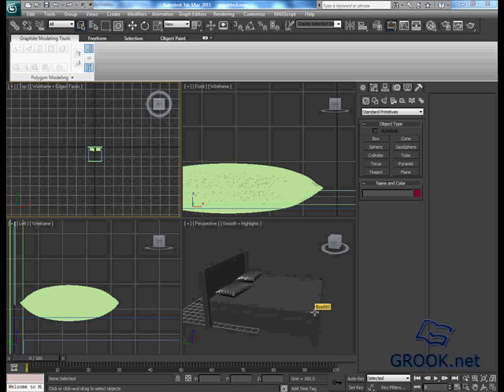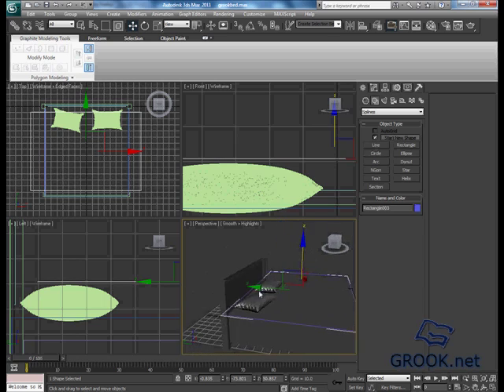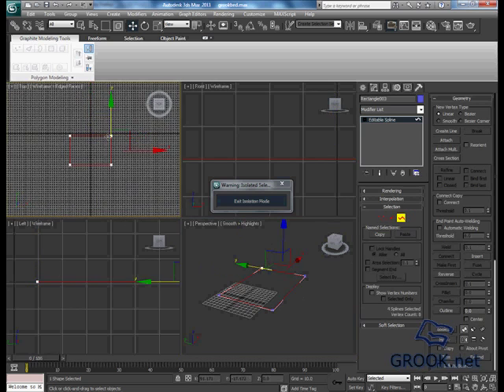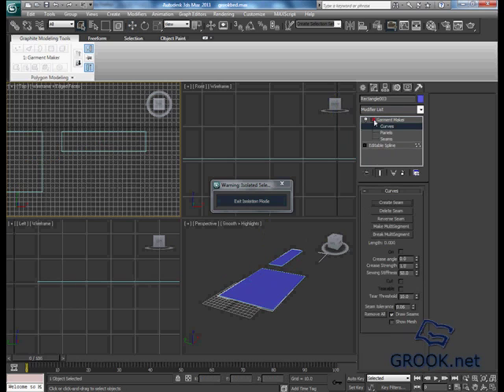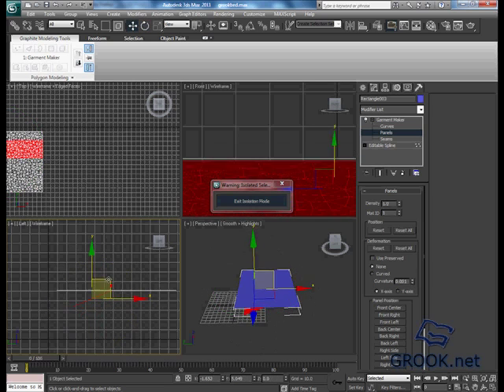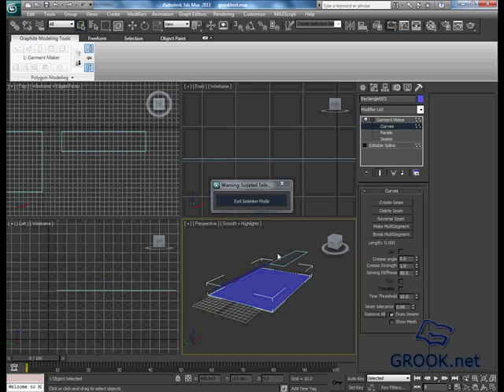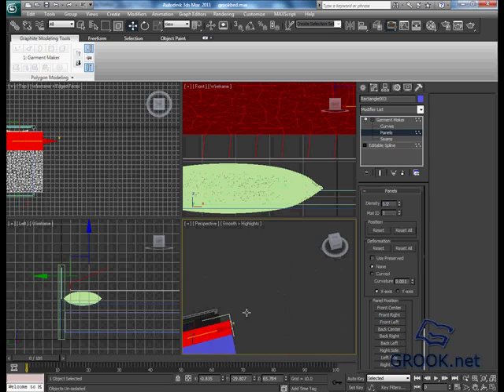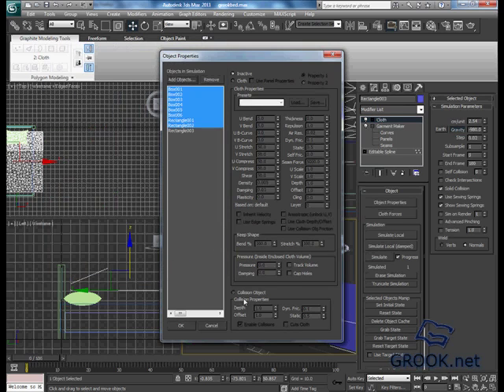3d max tutorial , modeling a bed (with its folded cover) part 2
In this tutorial , we will model a bed , and we will model its pillows and its cover (folded) , we will use new techniques

Good luck